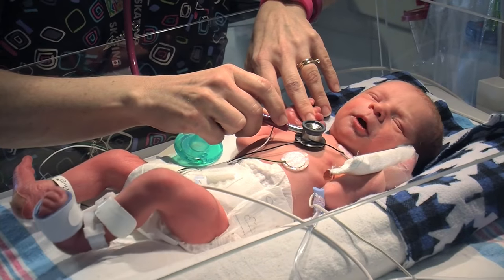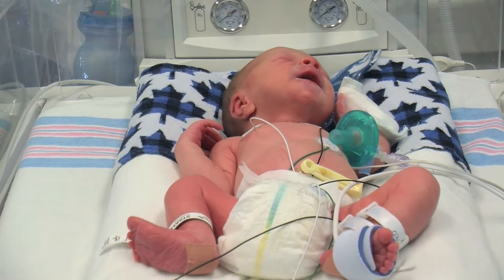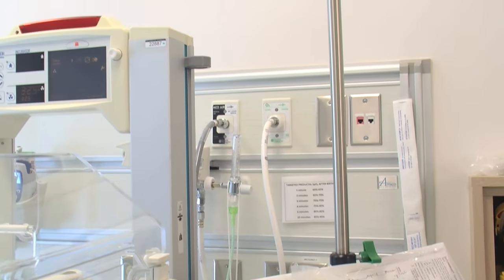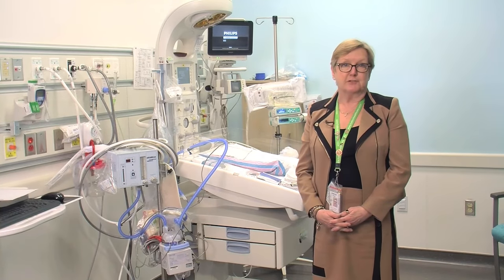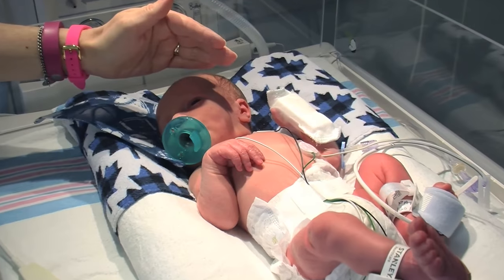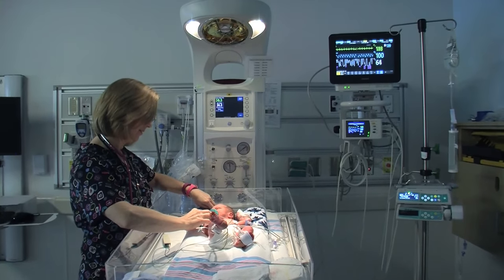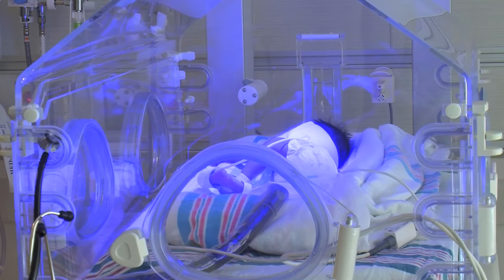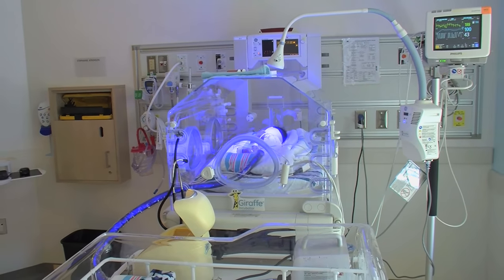Special Care Nursery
Special Care Nursery at the Oakville Hospital